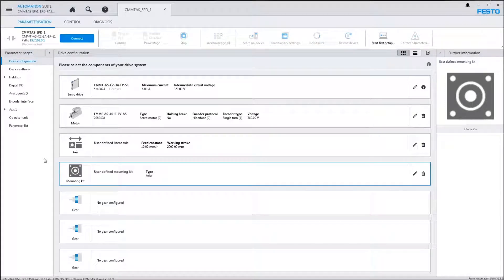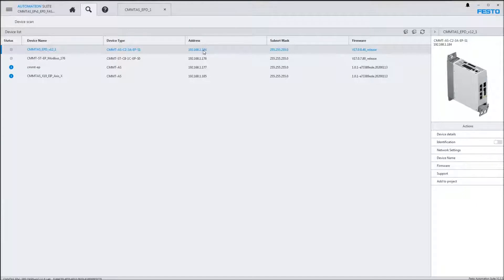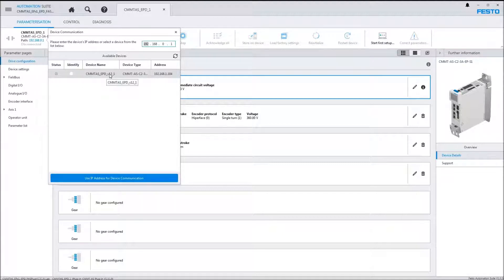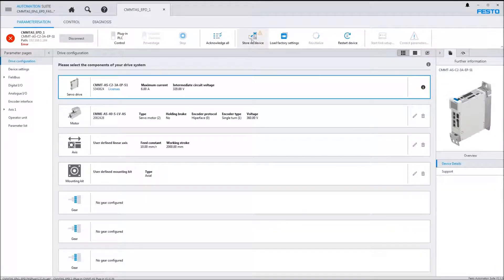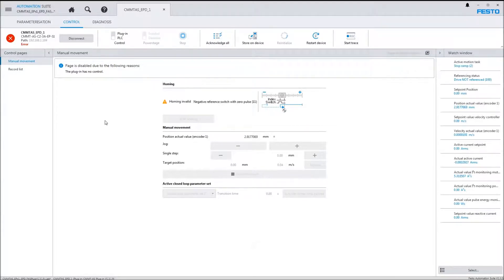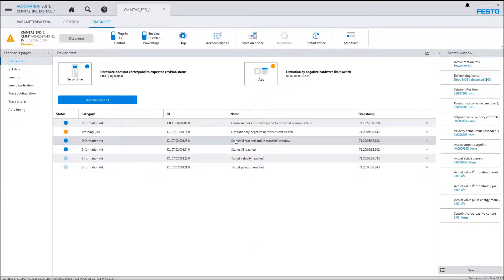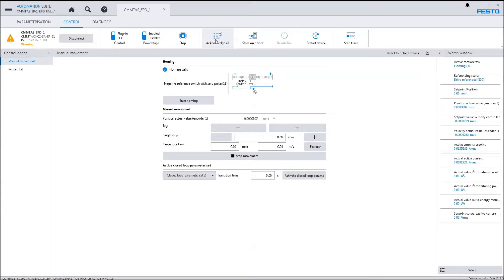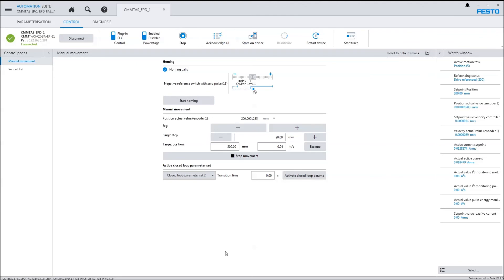CMMT-xx-EP x1 + ControlLogix + EthIP + Tel_910 + EPD + Step4 + FAS Online Connect and Commissioning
This video describes using Festo Automation Suite (FAS) software to connect to and commission a CMMT series controller.

(0:00) FAS configure connection and IP address settings for CMMT commissioning port
(1:57) FAS online connection and download
(2:43) FAS project store on device
(3:20) FAS commissioning
(4:30) FAS manual Homing and Position and Jogging movements

There are some files (within a “zip” file) to accompany this video that can be retrieved at the following Google drive link: